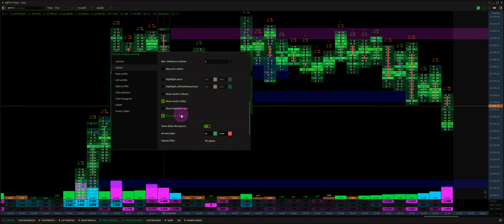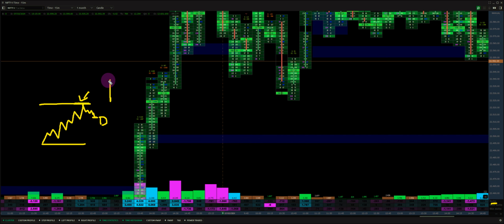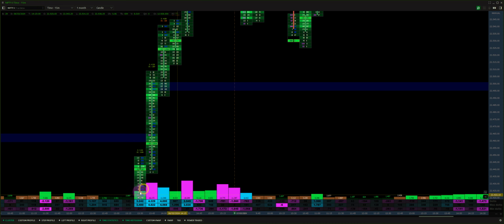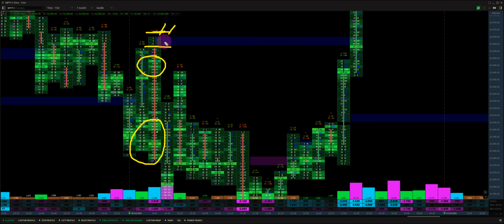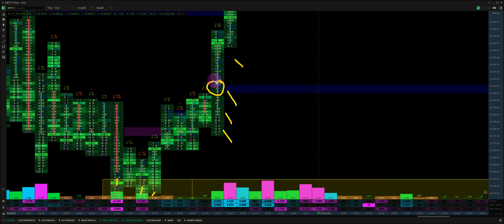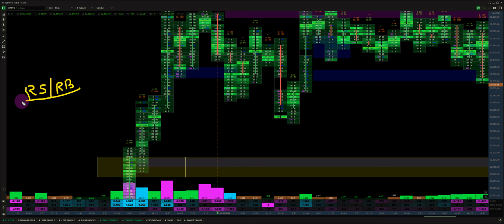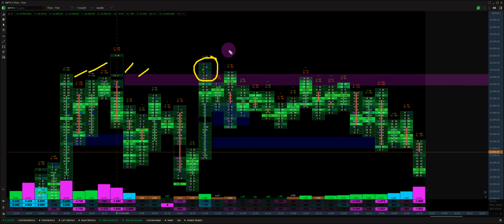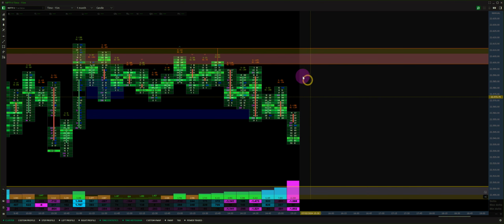How to Use Max Delta and Min Delta